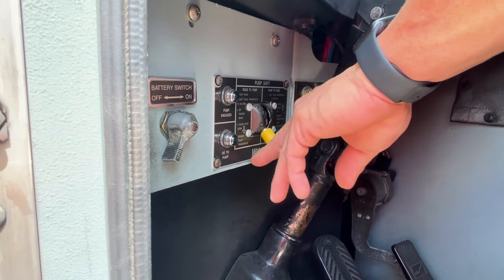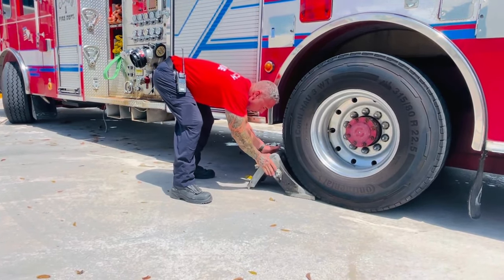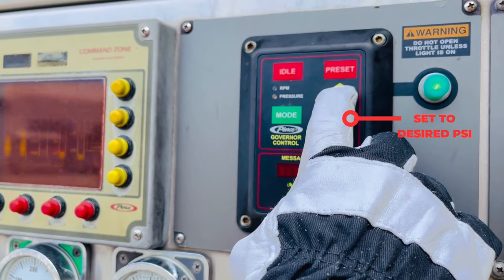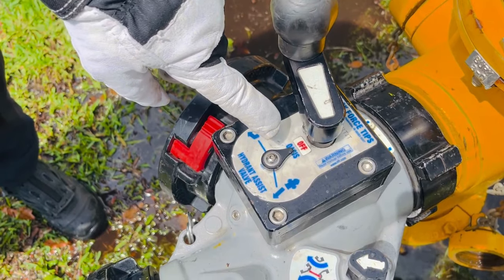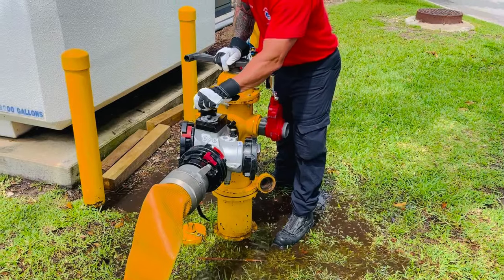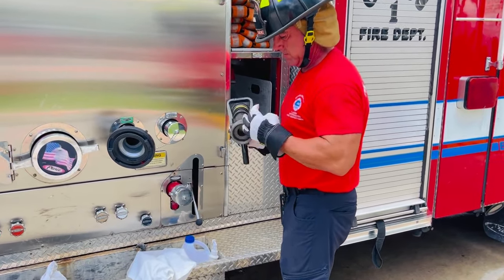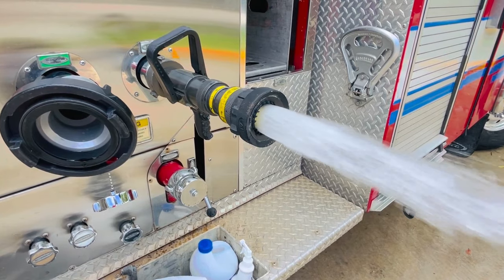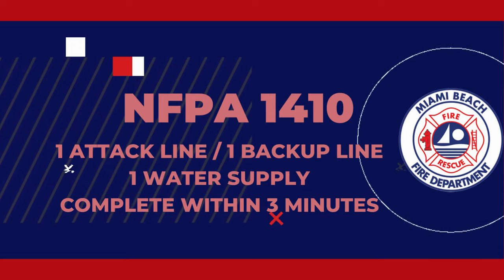MBFD Tank to Hydrant Transition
Miami Beach Fire Department driver engineer tank to hydrant water supply transition.